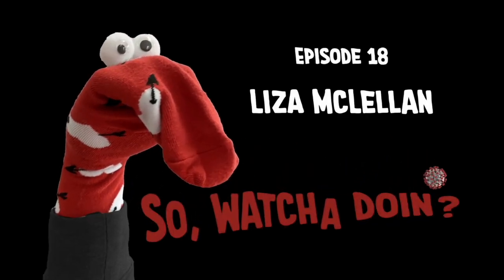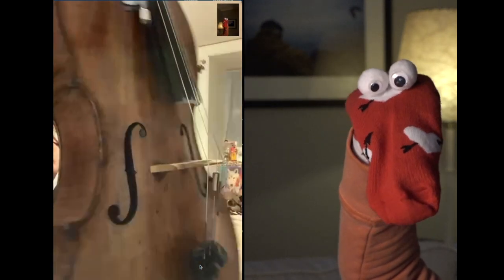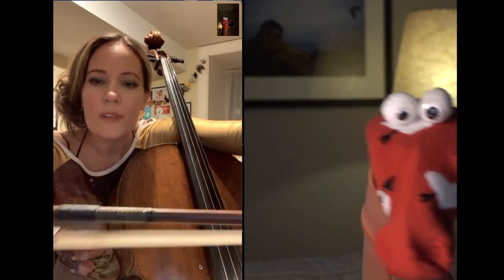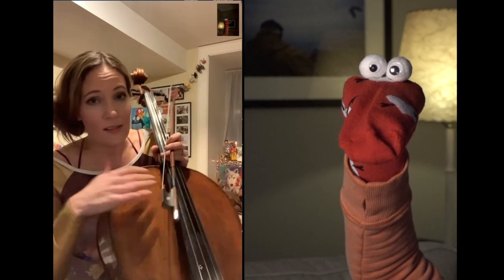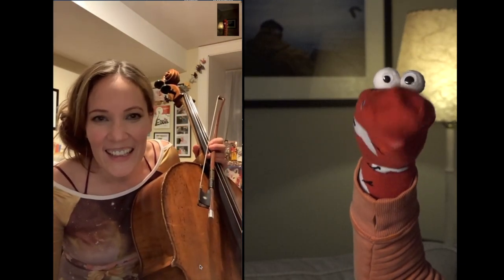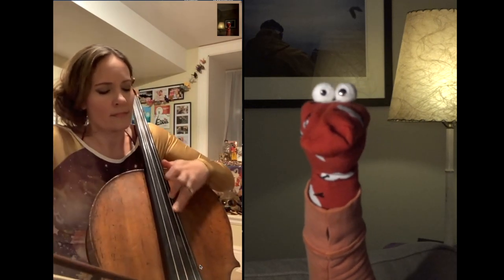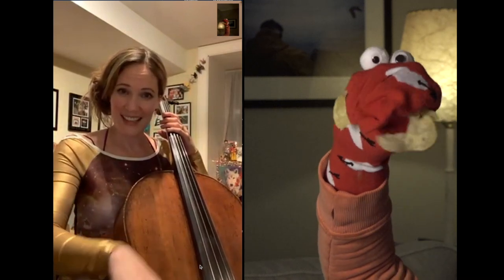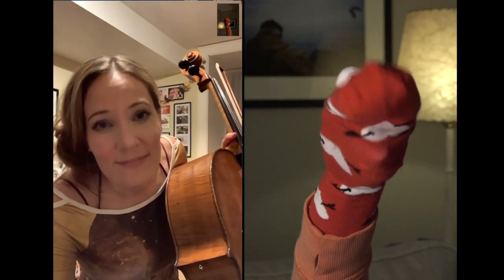SWYD Ep: 18 Cello: Liza McLellan, Host: Sock Face Teper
So, Watcha Doin?

Getting together with Sock Face Teper and friends remote, this weeks guest Liza McLellan casually chats about the cello, the sounds of chips, swan songs and other so called philosophical stuff.

Episode 18
Guest: Liza McLellan, Cellist, Composer, Arranger, Writer
Host: Ronley Sock Face Teper
Produced by Ronley Teper and Saúl Lederman

SWYD Episode 19 Song Excerpts
0:03  3rd Suite in C major, Bach
3:26 "Soliloquy" RUSH, from album 2112
4:54 "The Swan" by Camille Saint-Saens.
5:07 "PULL" by Dévah Quartet,
LP's Pull & Dévah Tribute to RUSH's 2112,
Album Artwork : Vivienne Wilder